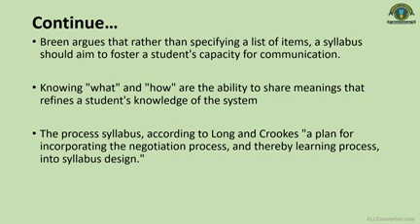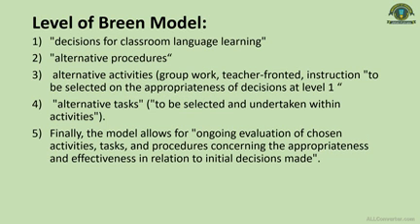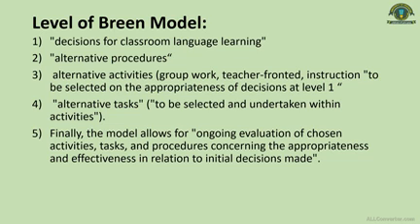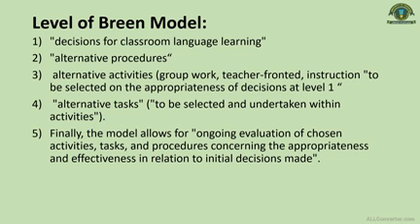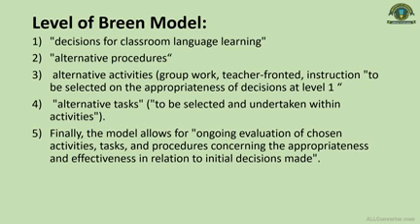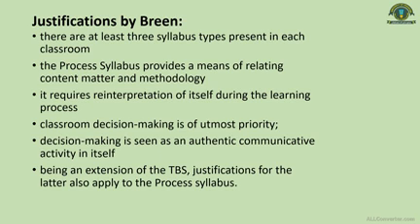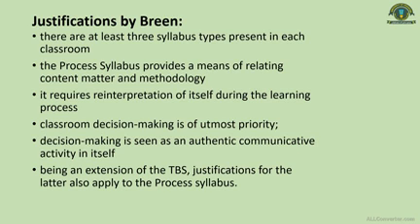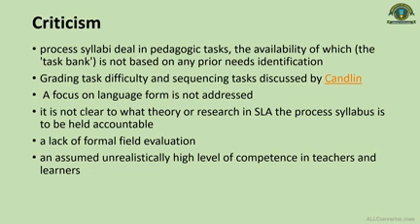Lecture 29 Applied Linguistics